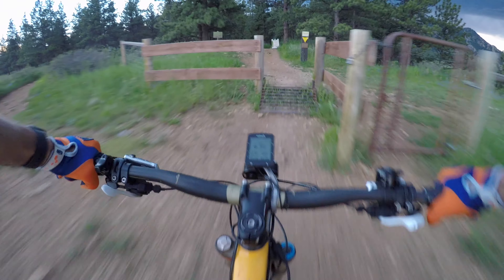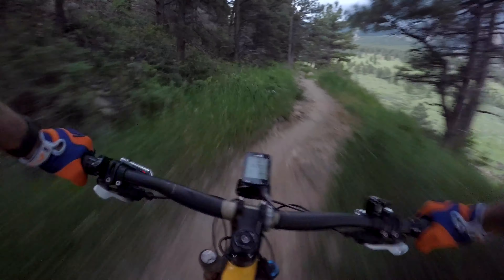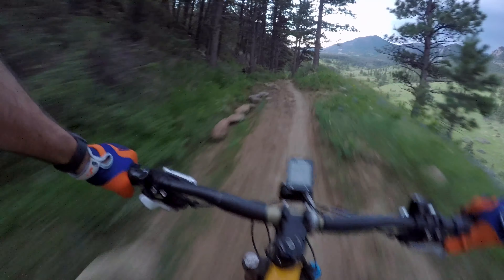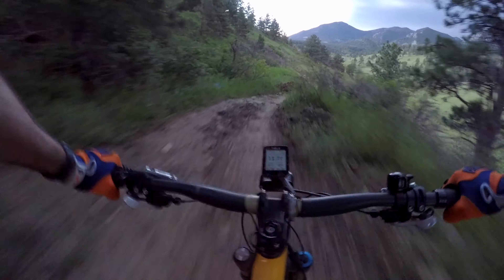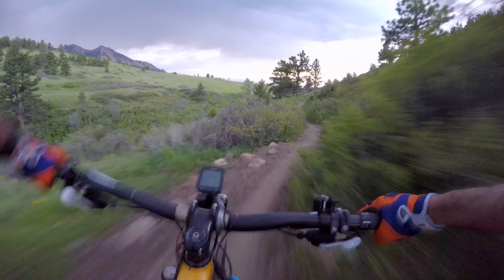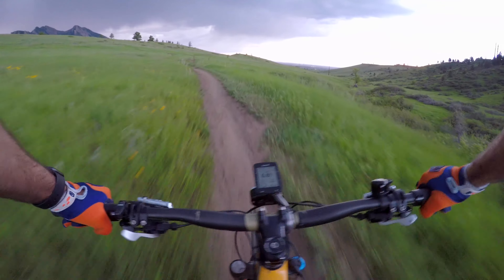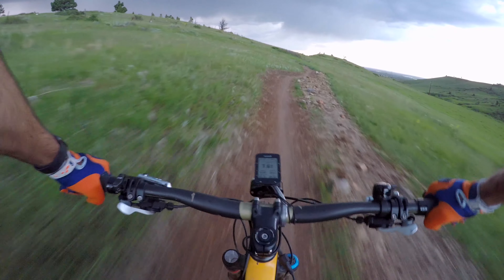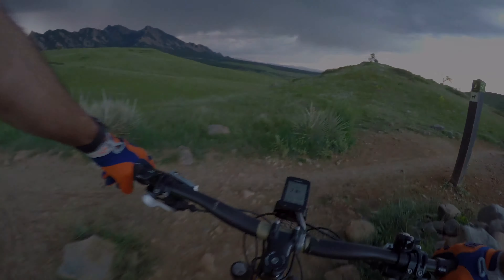CO MTB| Checking out the reworked upper section of Doudy Draw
A initial run down the reworked upper section of Doudy Draw at the South Boulder trail system.

My Equipment:
  2013 Tallboy LTc - Upgrades:
    2016 Fox 36 Fit4 140mm (with Push ACS3 coil)
    2018 Fox DPX2 rear shock (135mm travel)
    KS Lev TI 150mm dropper
    22-30-40 front crank (11-36 rear) - yep I still like my 3x10.
    Syntace MegaForce2 50mm stem
    Renthal FatBar Carbon DH 780mm
    Ergon  GE1 grips
    WTB Volt Ti
    Front Tire: E*Thirteen TRS Race 2.35
    Rear Tire: Maxxis Aggressor 2.3

Data Capture:
  Apple Watch 4 with Strava